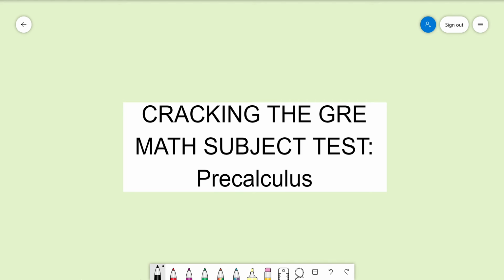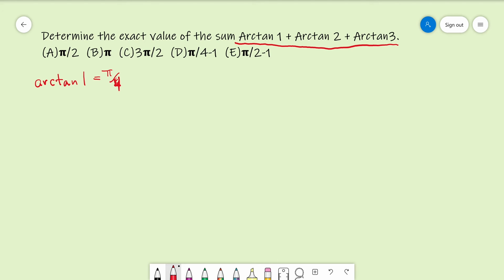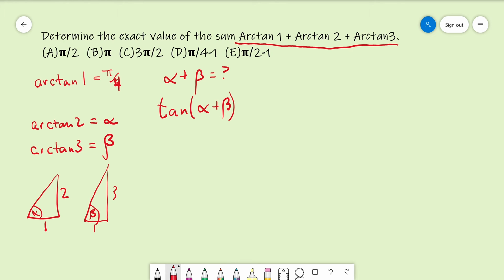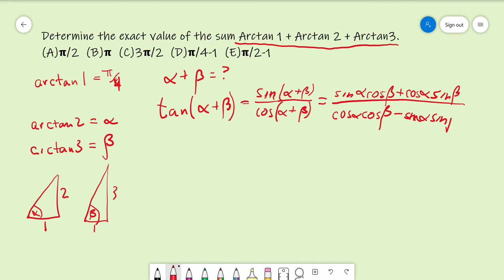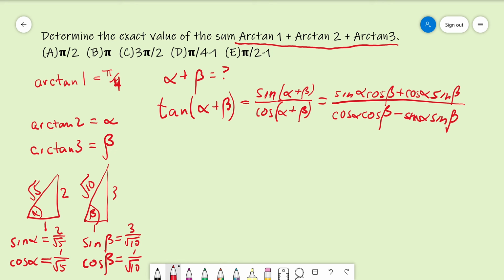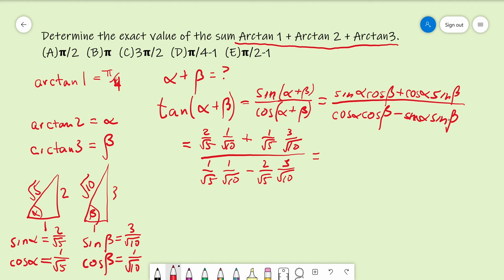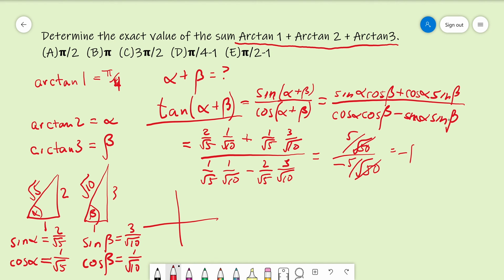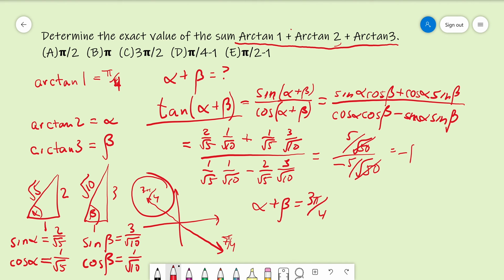Cracking the GRE Math Subject Test - Precalculus #25 (Hard)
This problem is hard...the trick to solving it is not intuitive!